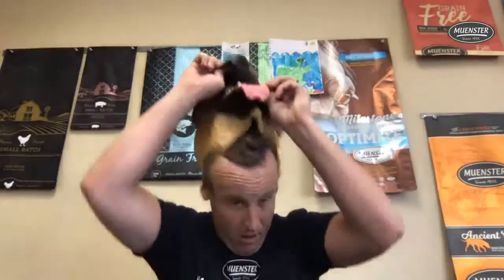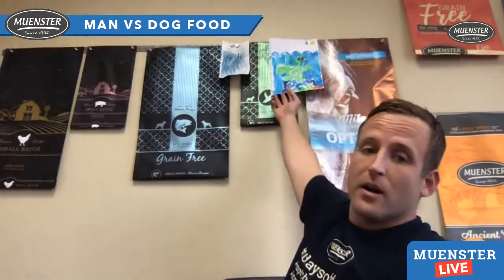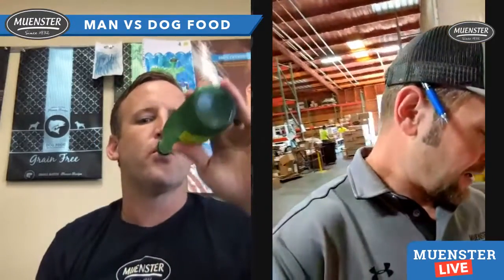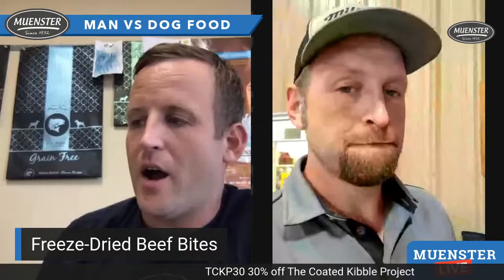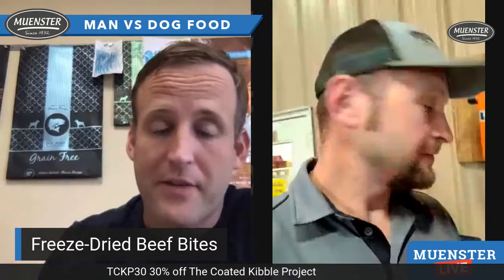S1 E14 I Man vs Dog Food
The Coated Kibble project is off and running.

But why is it good for your dog?